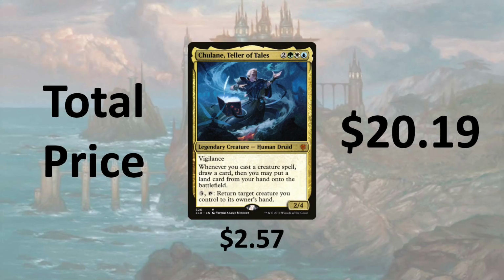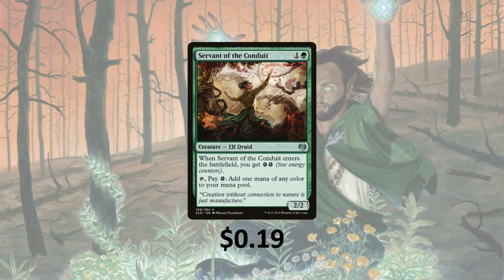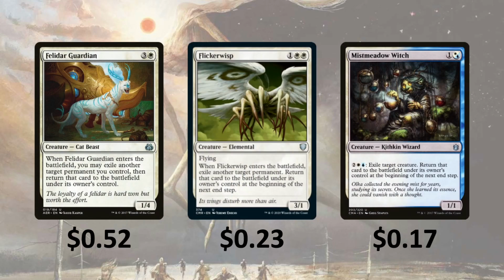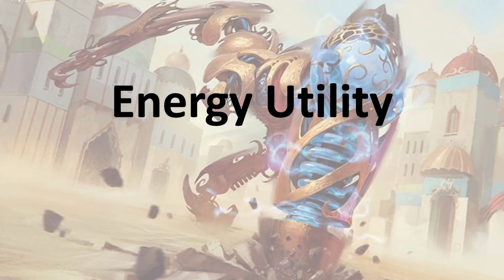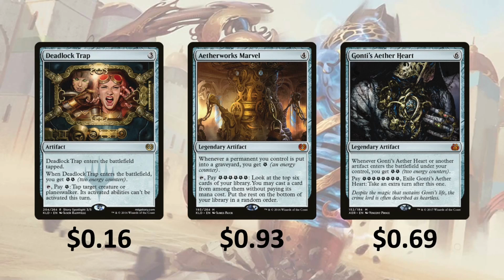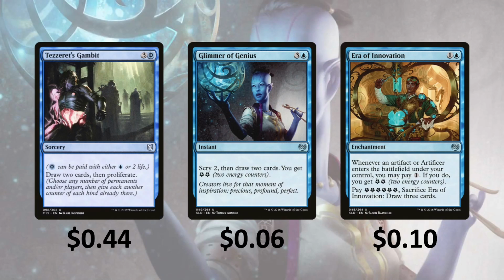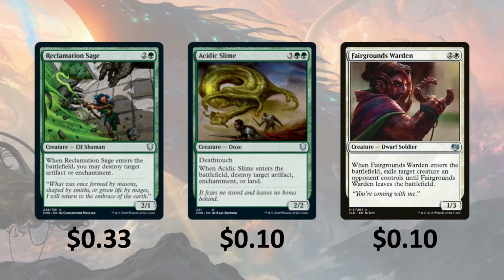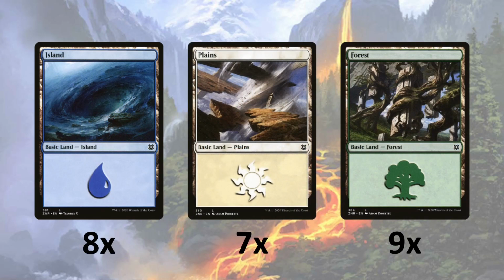Chulane Energy Counters $20 EDH Deck Tech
An EDH deck with Chulane as your commander that focuses on getting lots of energy counters through playing creatures and benefitting off of them.